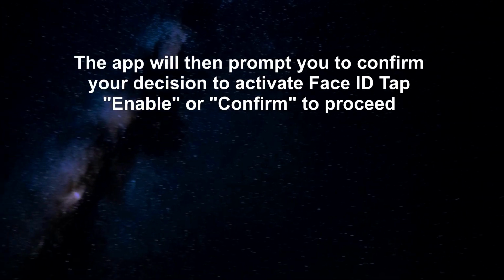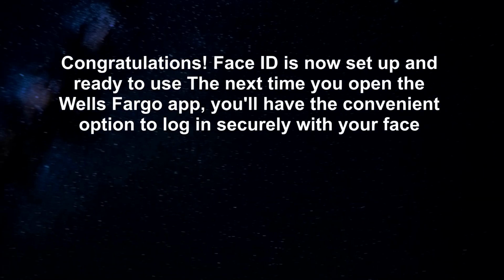HOW TO SETUP FACE ID ON WELLS FARGO APP - Julia'sTutorials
HOW TO SETUP FACE ID ON WELLS FARGO APP guides users through the process of enabling Face ID authentication on the Wells Fargo mobile app, providing a secure and convenient way to access their accounts using facial recognition technology, protecting sensitive financial information.

00:00 Intro
00:06 Prerequisites
00:19 Launch Wells Fargo App
00:23 Log In
00:29 Navigate to Menu
00:40 Go to Settings
00:48 Select Biometric Login
00:56 Enable Face ID Toggle
01:06 Confirm Activation
01:14 Authenticate Face ID
01:21 Face ID Ready